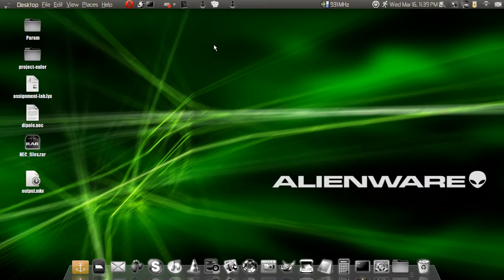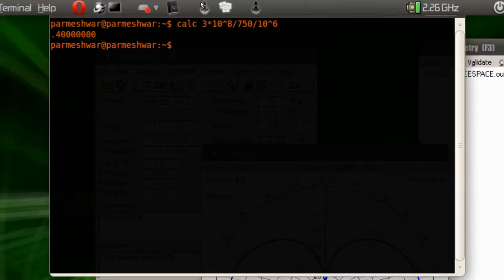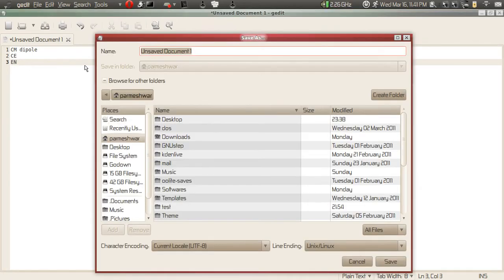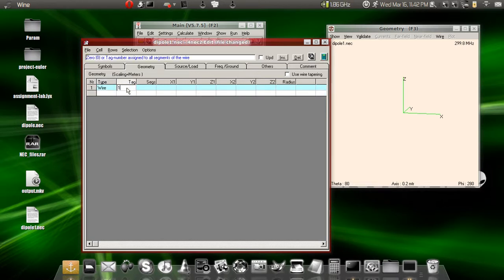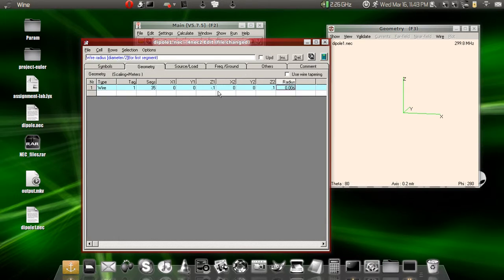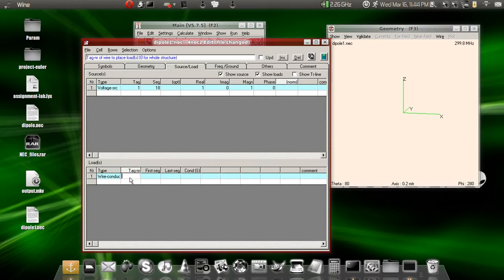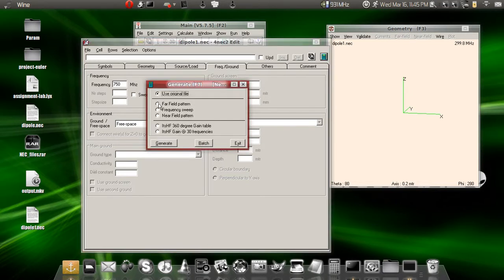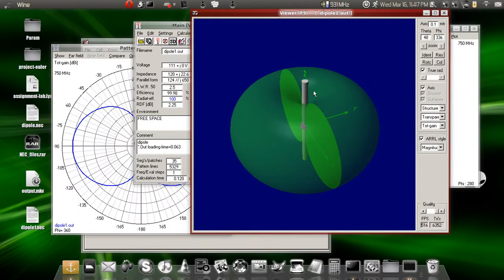Dipole antenna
This is the simulation of the dipole antenna which radiates the 750 MHz. The simulation is done by nec2_4x software written in FORTRAN. This is a part of experimental course of 8th semester in CBS, Mumbai.